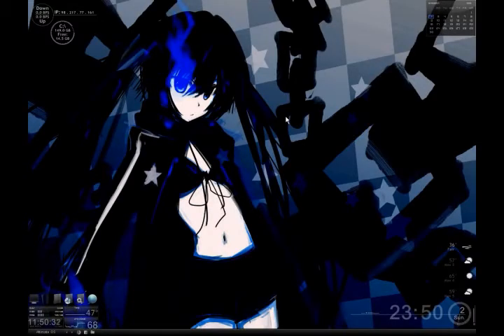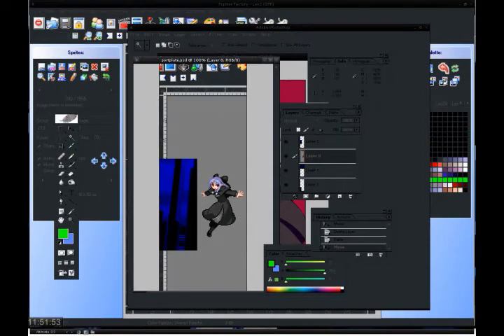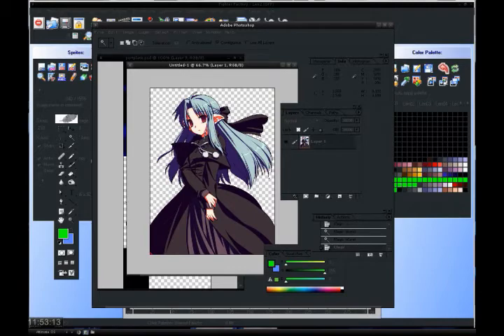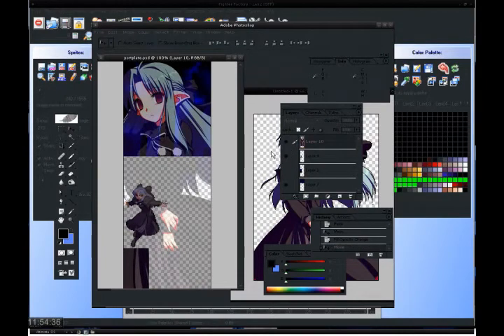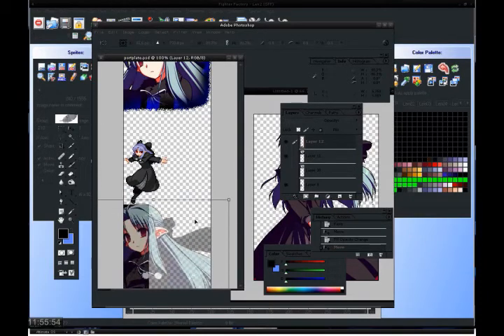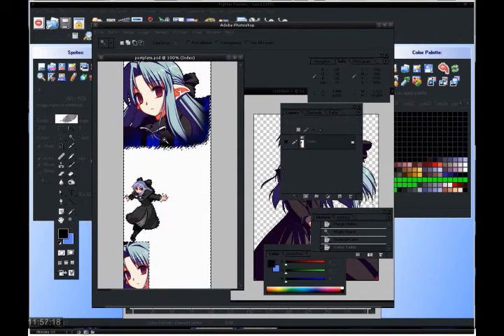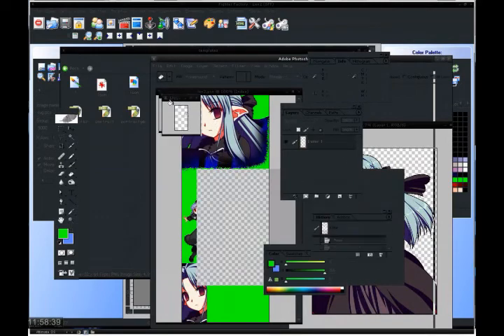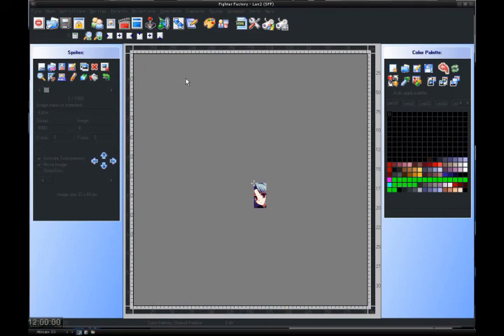Type Moon Unlimited Portraits tutorial.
Helping out my fellow Type moon unlimited users.